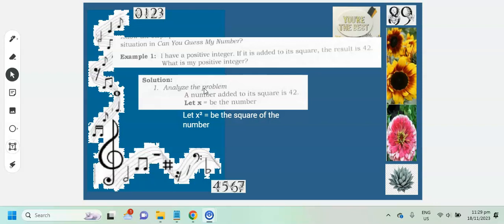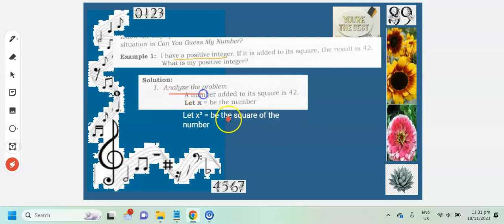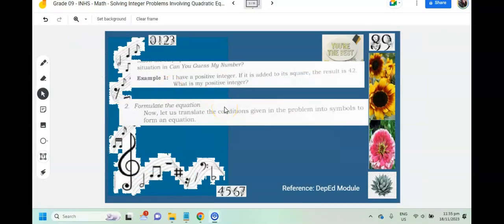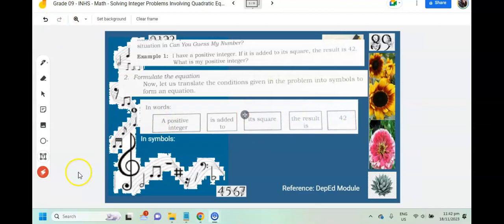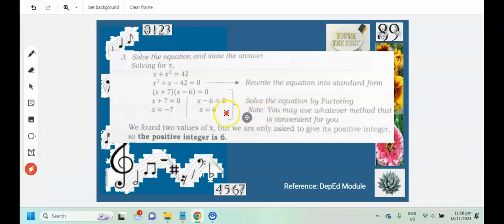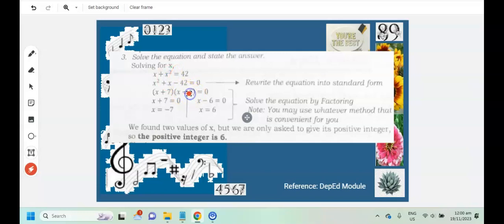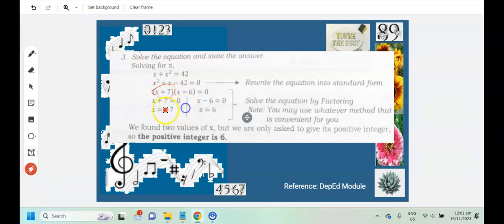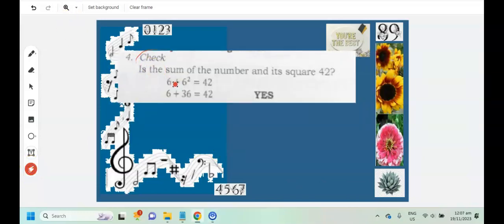Solving Integer Problems involving Quadratic Equations